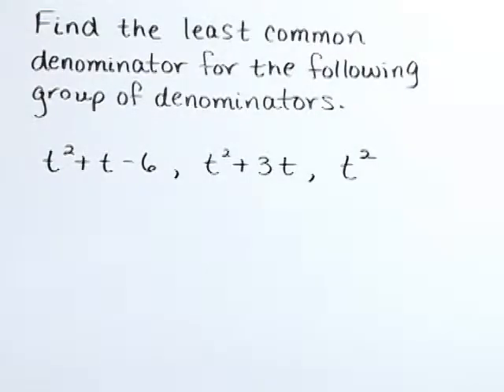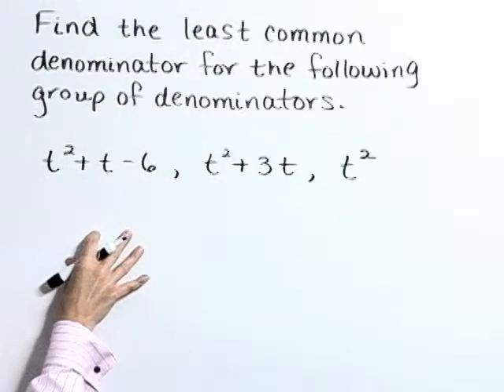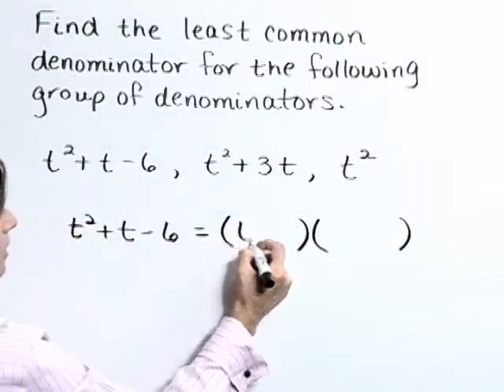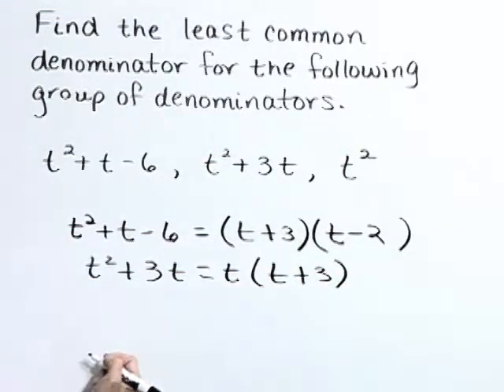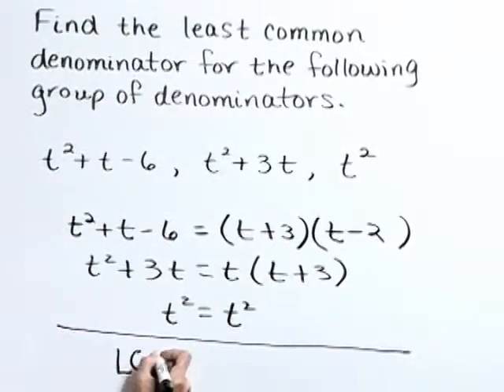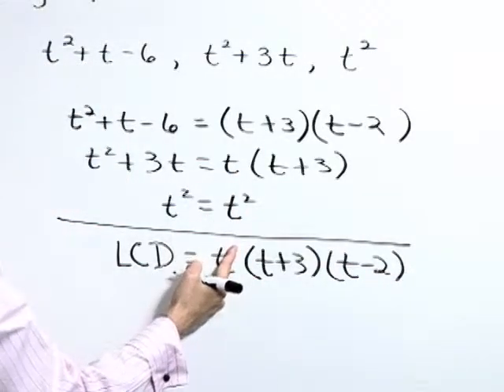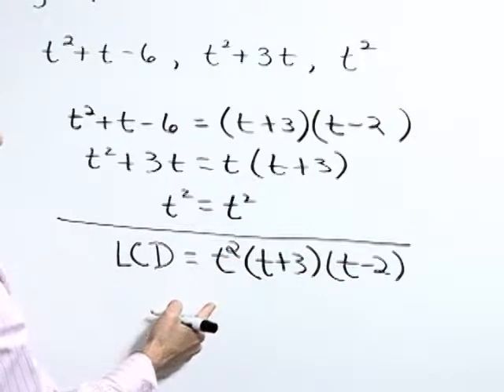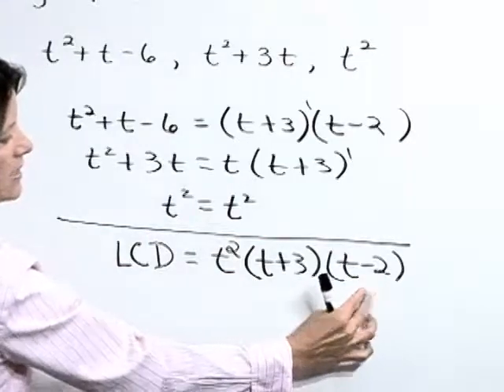Lial Intermediate Algebra Ch 7 Ex 7